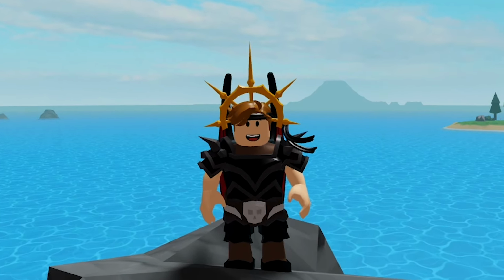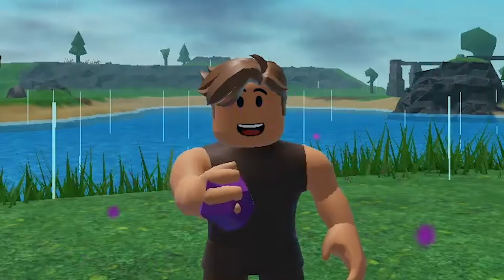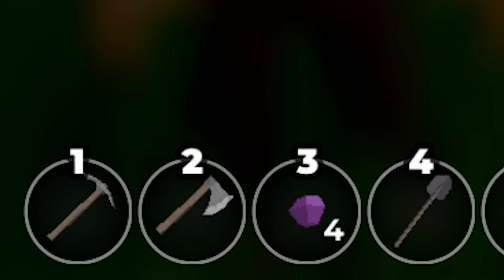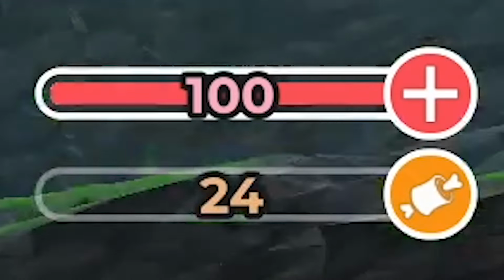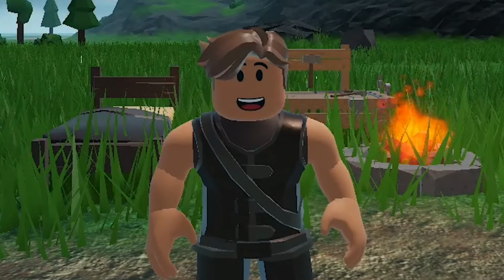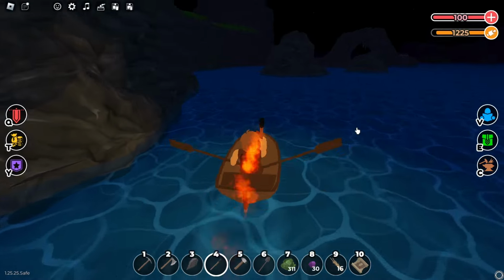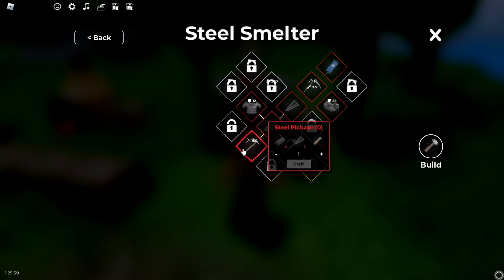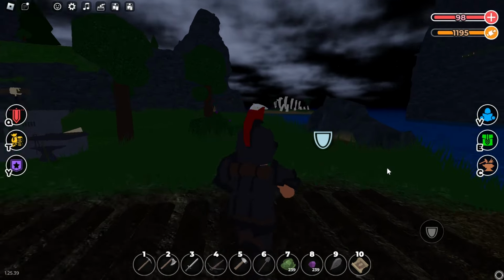🏆 The only BEGINNER's GUIDE you'll need in the SURVIVAL GAME roblox!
In this video I'm going to show you everything you need to know to have a succesful start into the survival game roblox! this will be the only beginner's guide you'll have to watch to get from your beginning all the way up to full steel armor. You can play all of the shown stuff in game on your free private server, most of it works on publics too though!

How to join me in game:
1. Follow me on Roblox (ScratchStunt7)
2. Wait untill I'm in a public server
3. Go to my profile, there should be a green button that says "join" now
4. Click that and you'll join my server